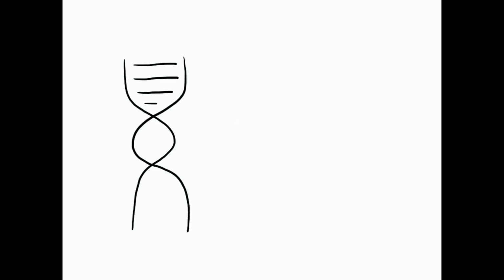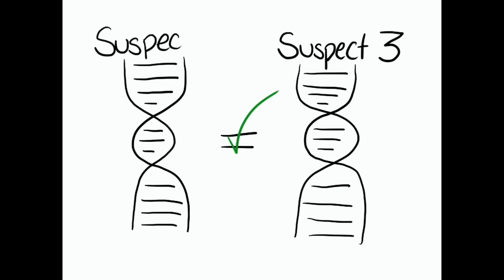Forensic Science: DNA Analysis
Exciting information you need to know on DNA Analysis in the Forensic Science Career Pathway!